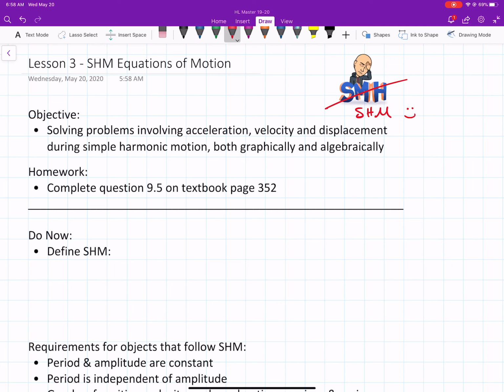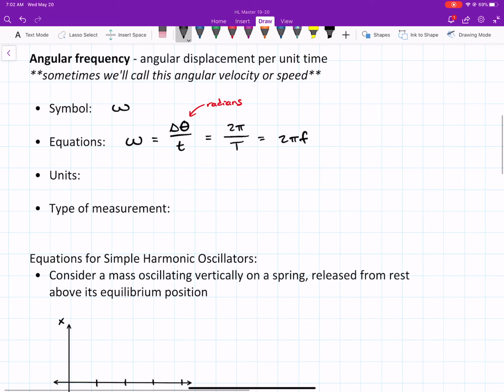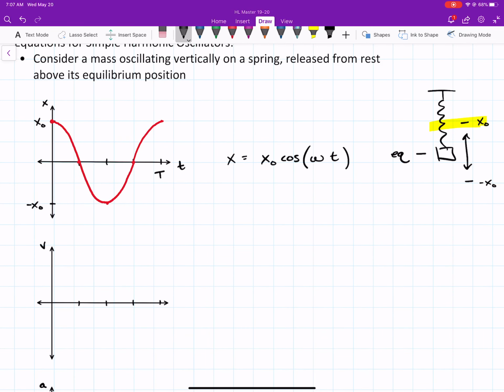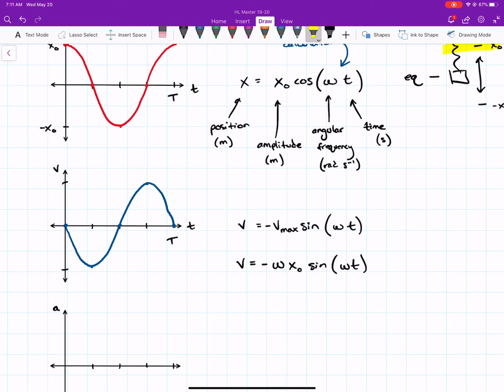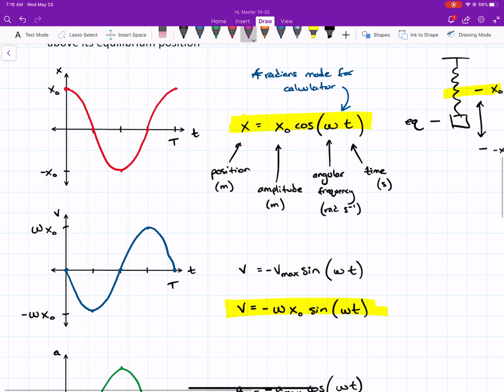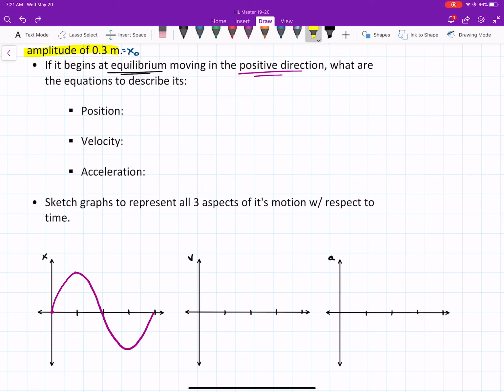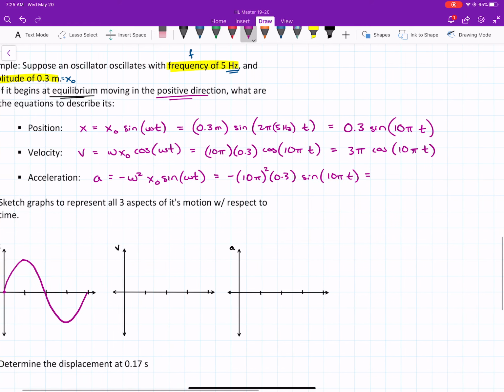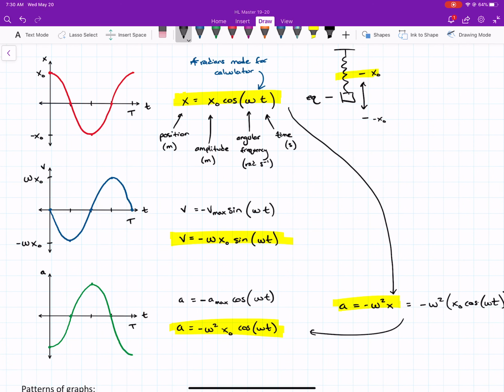SHM Lesson 3 Equations of Motion